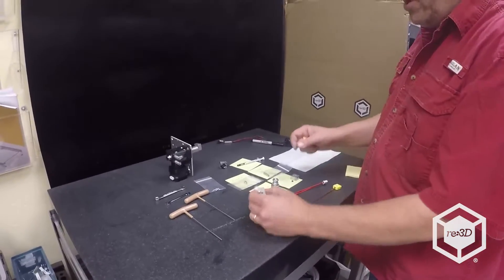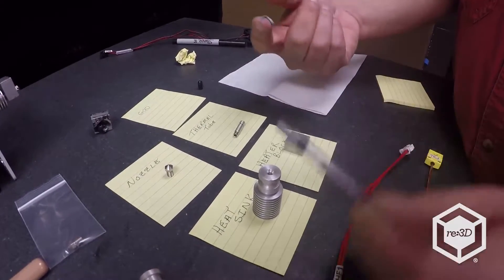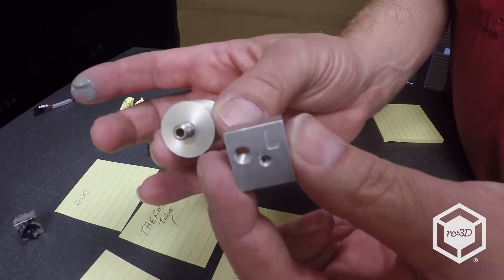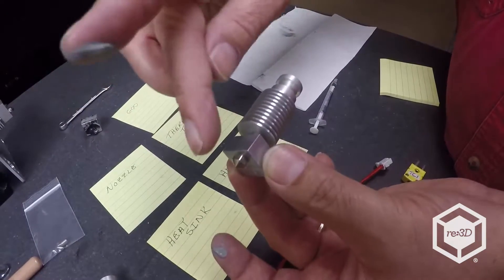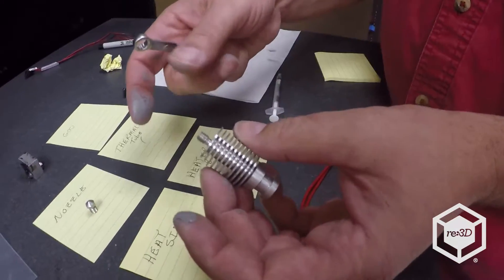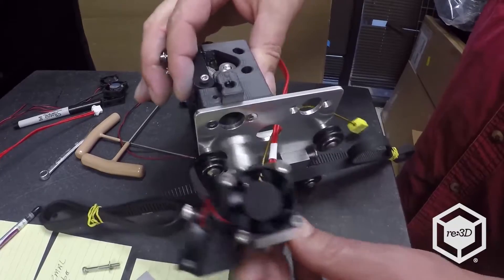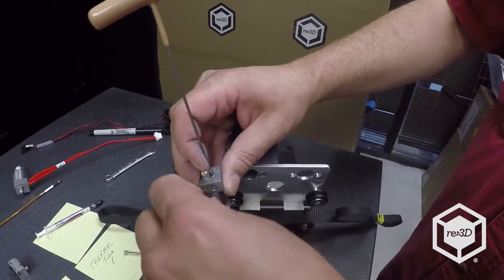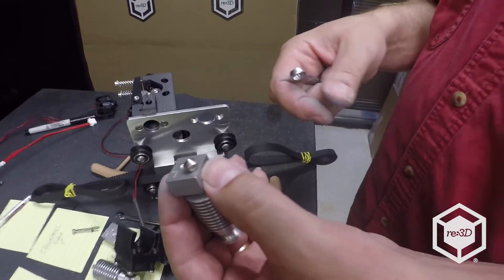Gigabot 3.0: Hot End Assembly and Maintenance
Pete goes through how to put together and service the all-metal hot end on Gigabot.

As a derivative of the tried and true E3D Hotend, the re:3D All-Metal Hotend advances the reliability and capability of one of the best nozzles on the market.  Custom-made to accommodate an ever-expanding library of high tensile and high strength materials, your Gigabot can print up to high temperatures of 350°C more reliably.

Utilize the re:3D All-Metal Hotend to increase the lifetime of wearable parts on your Gigabot. Nozzles are coated with electroless nickel plating to increase the nozzle longevity through decreased wear. Heater cartridges are encased in the heater block for more thermal efficiency.